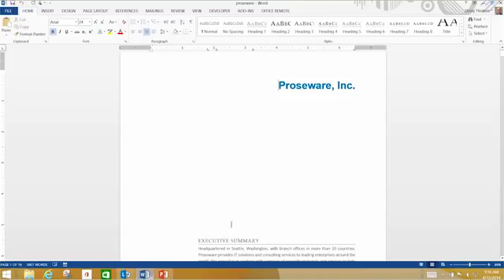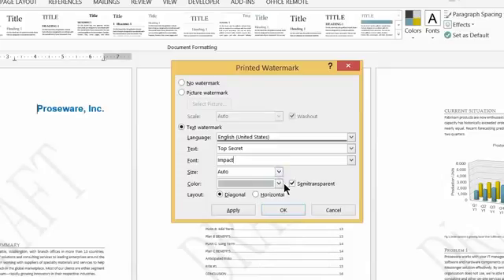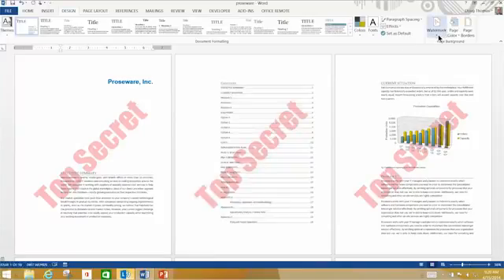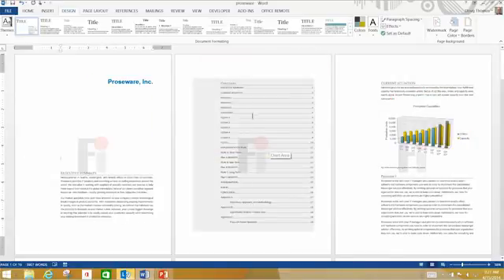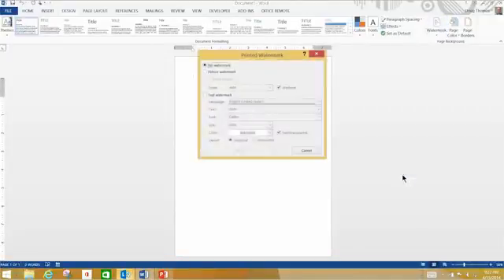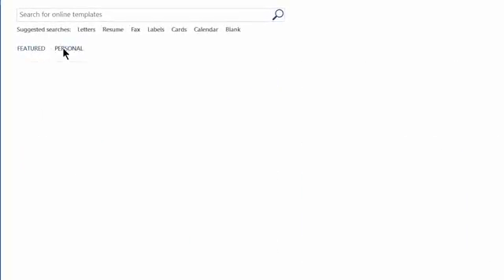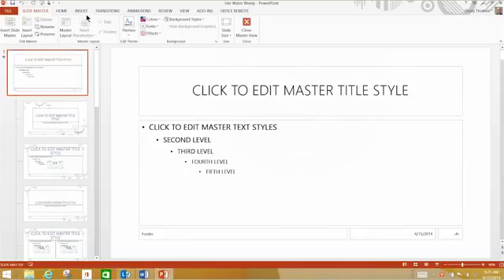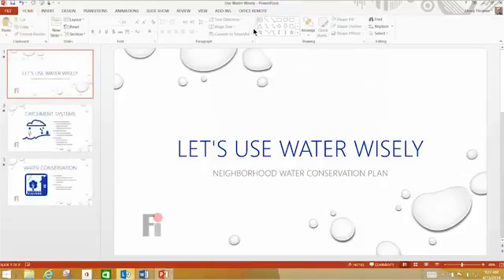All about Watermarks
What you will learn :

Adding a quick "confidential" watermark
Customizing watermarks
Finding and removing unneeded watermarks
Watermarks in PowerPoint using the Slide Master